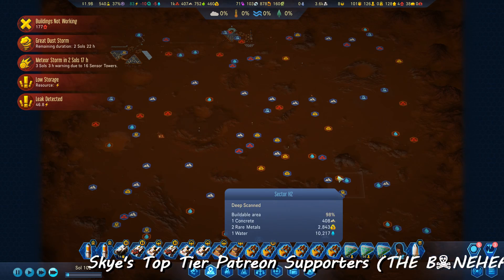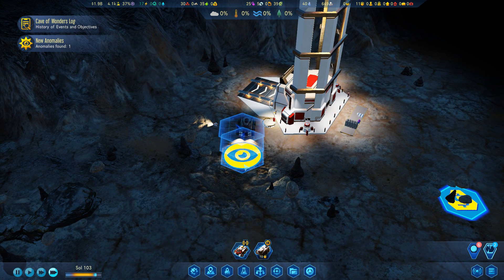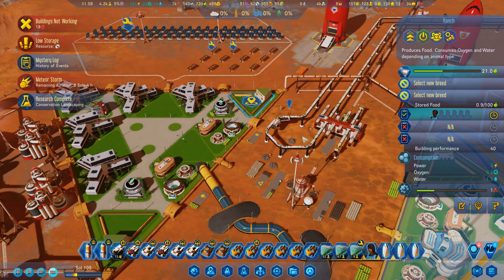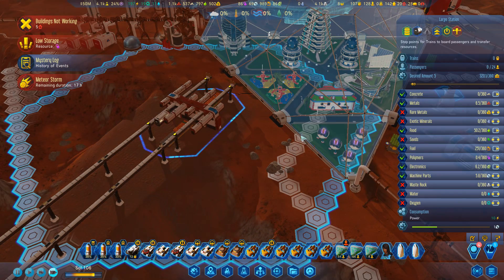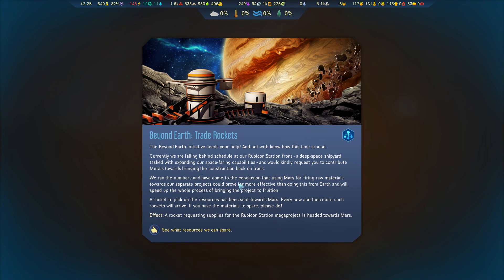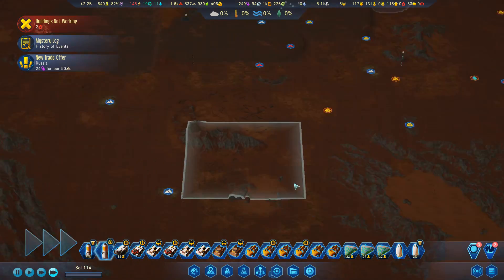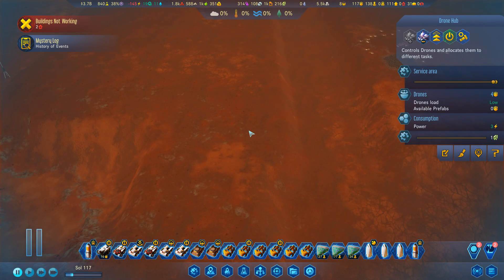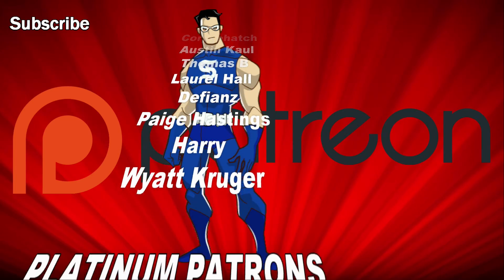EXTREME Landscaping Mega-Project! - Surviving Mars MARTIAN EXPRESS DLC - Ep 10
CPU: Intel i9-9900k @5.0 GHz
RAM: 64GB
GPU: Gigabyte Aorus GeForce RTX 2080 Ti Xtreme Waterforce 11G

End Titles Music:
Tobu - Candyland